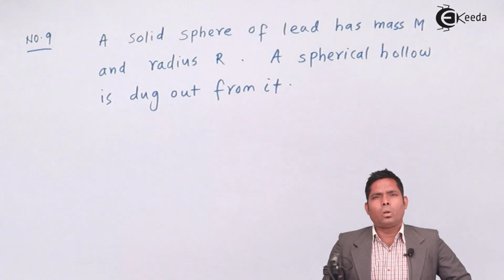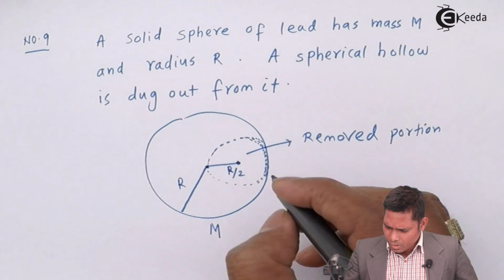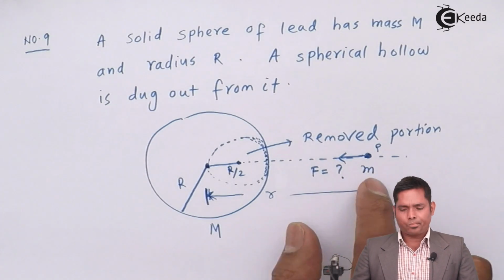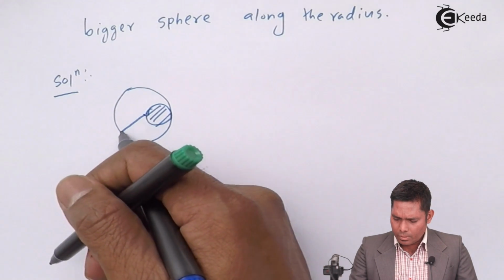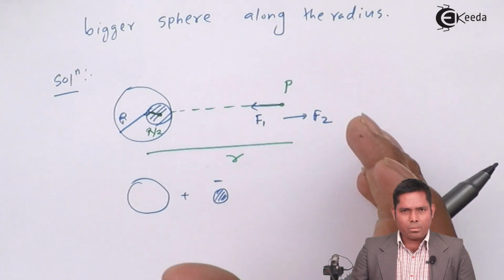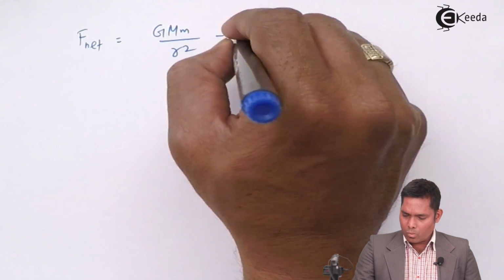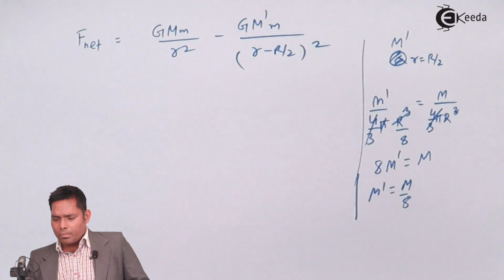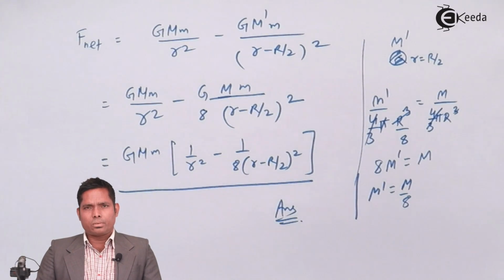Gravitation Numerical 9 - Gravitation - Physics Class 12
Gravitation Numerical 9 Video Lecture from Gravitation chapter of Physics Class 12 for HSC, IIT JEE, CBSE & NEET.

Happy Learning : )